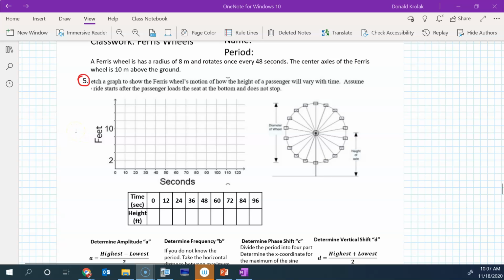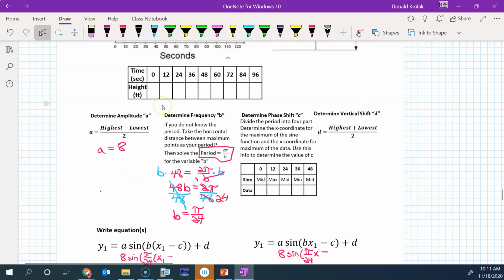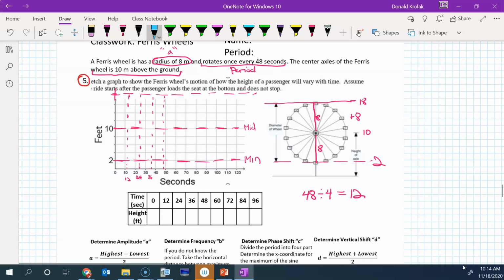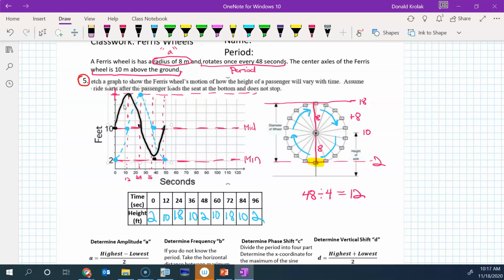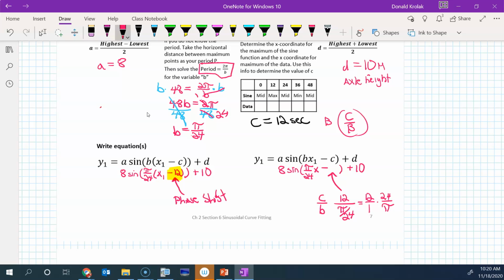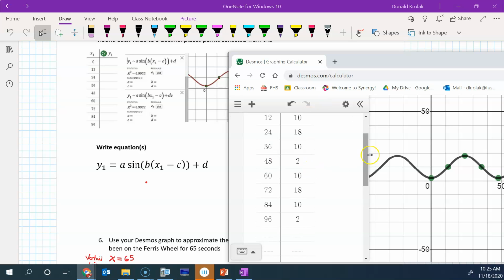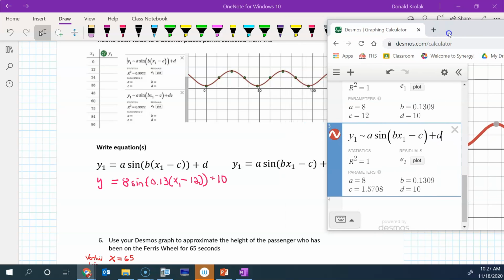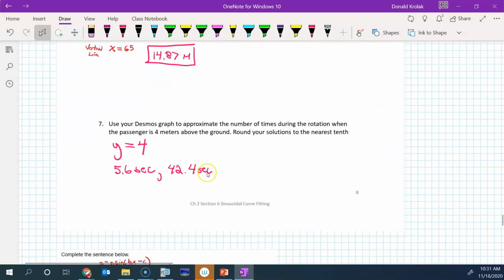QR-Trig Classwork Ferris Wheel Solutions #5-8